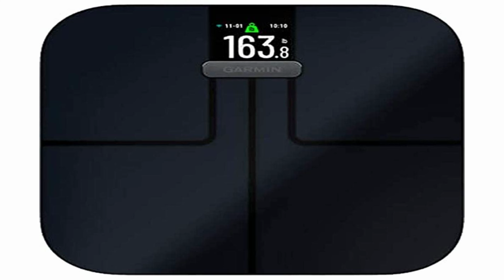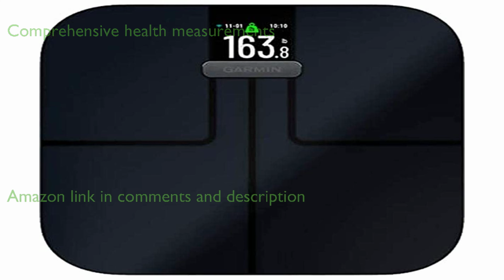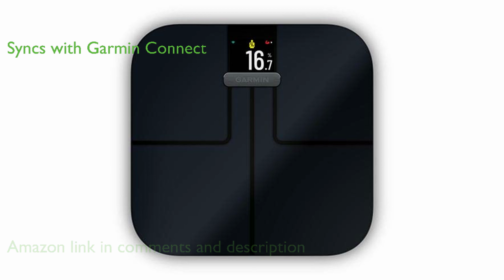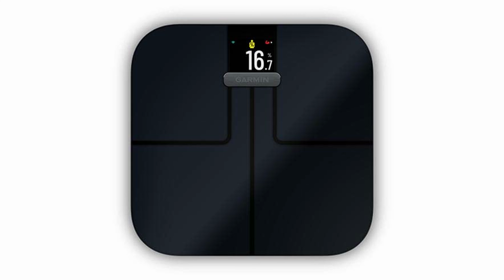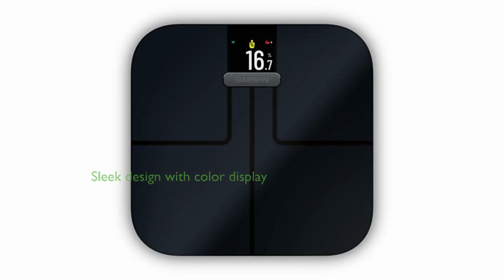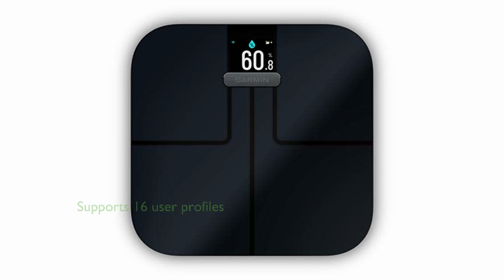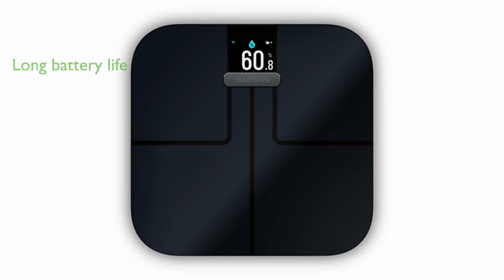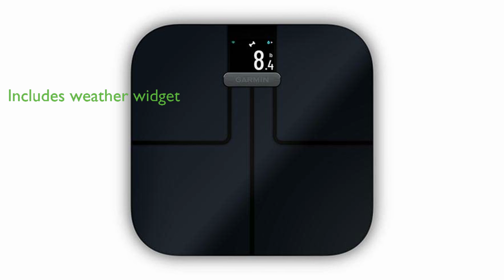REVIEW: Garmin Index S2 Smart Scale. ESSENTIAL details.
The Garmin Index S2 Smart Scale provides a comprehensive view of your health by accurately measuring weight, body fat percentage, body mass index, skeletal muscle mass, and more.

This smart scale syncs seamlessly with the Garmin Connect account through Wi-Fi connectivity, allowing you to view your data, trend graphs, and more on a compatible smartphone.

The Garmin Index S2 Smart Scale is not just functional but also aesthetically pleasing with its sleek design and high-resolution color display.

It can create up to sixteen unique user profiles, each with multiple daily weigh-ins and individual goal tracking, making it perfect for families or shared living situations.

The scale is powered by four AAA batteries and boasts a battery life of up to nine months, ensuring long-lasting usage without frequent battery replacements.

The smart scale also features a weather widget that displays the day’s forecast, helping you plan your day effectively.